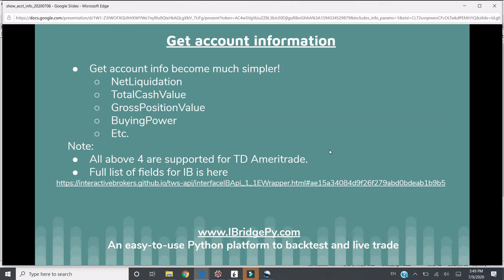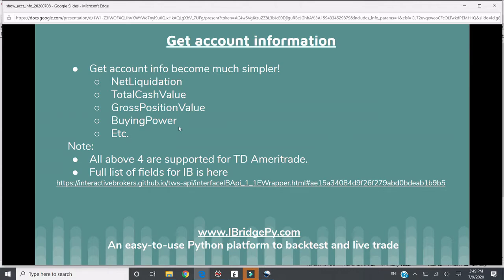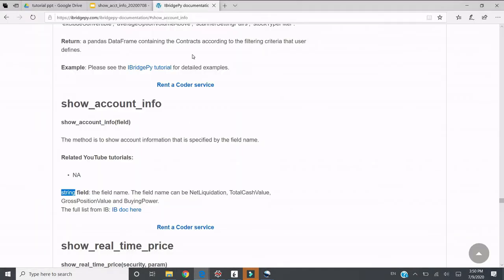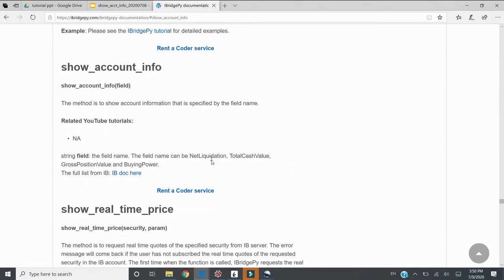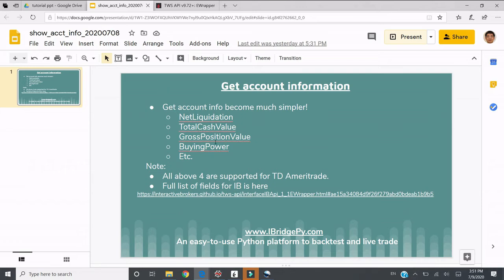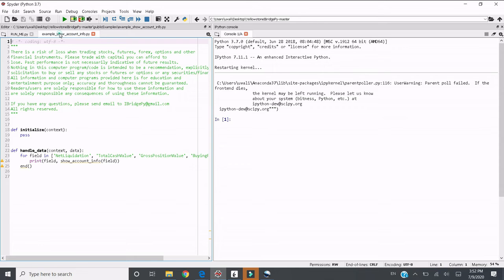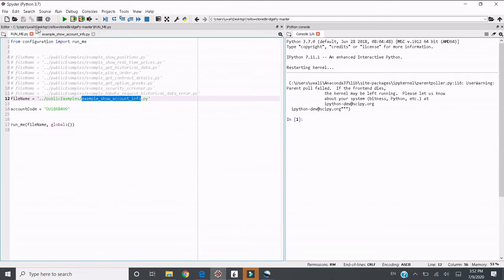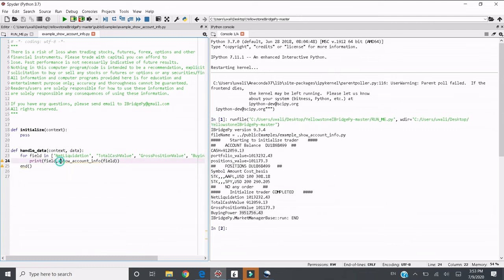Get cash value buying power, Algorithmic trading Python Interactive Brokers Robinhood TD Ameritrade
Topics in this tutorial:
Get account info become much simpler!
* NetLiquidation
* TotalCashValue
* GrossPositionValue
* BuyingPower
* etc.